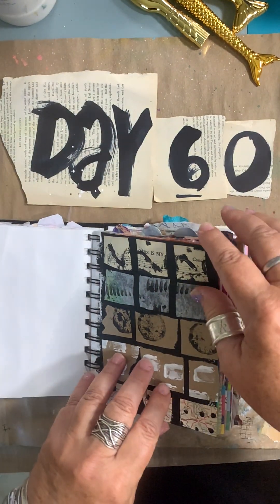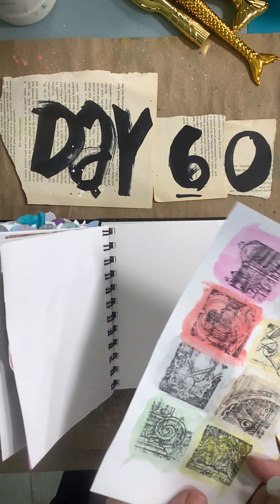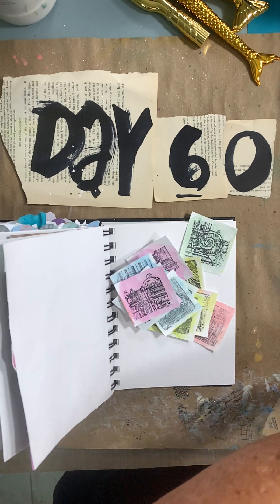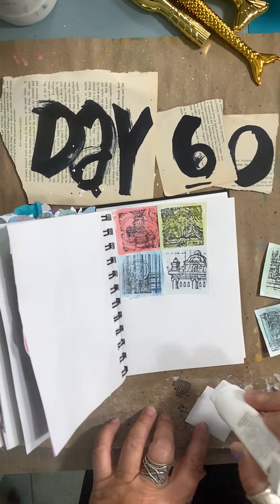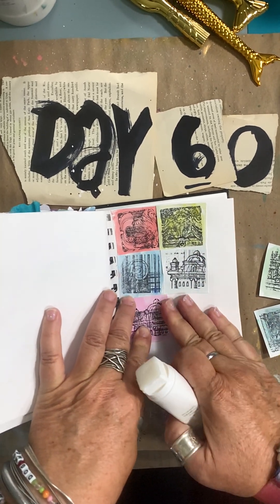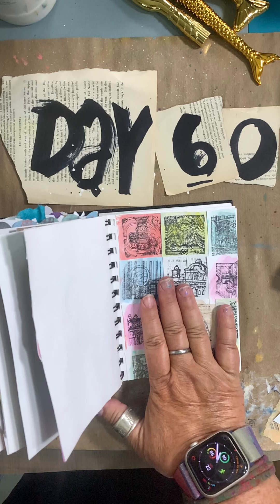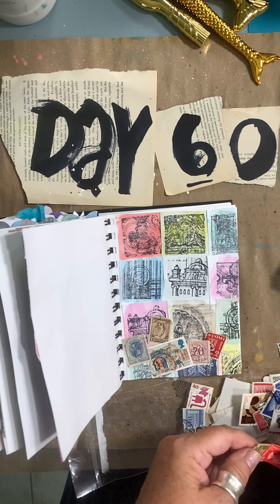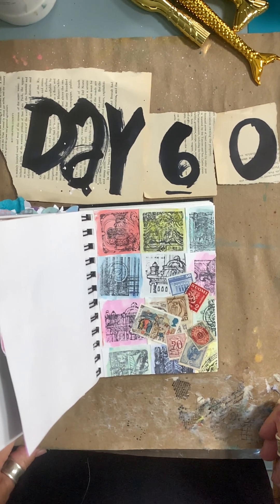The 100 Day Project - Day 60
100dayproject2023 Day 60. My focus is 100 days of collage.